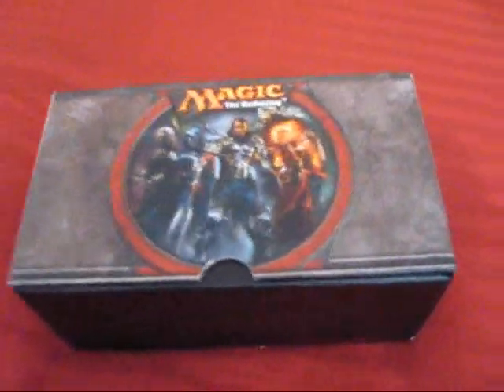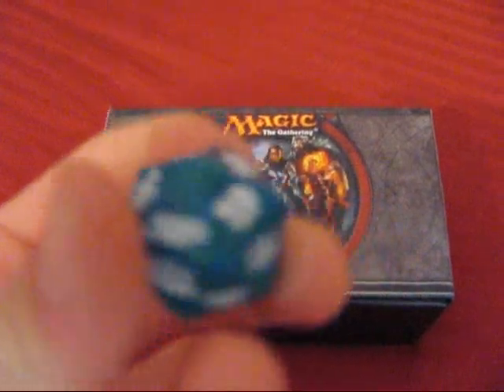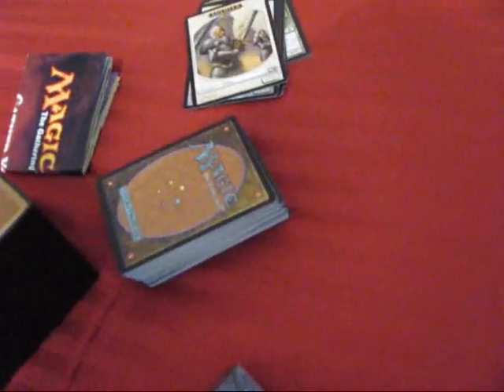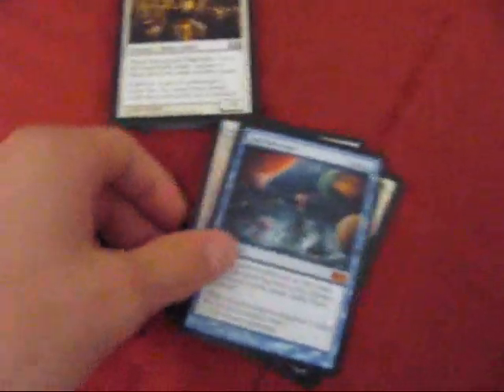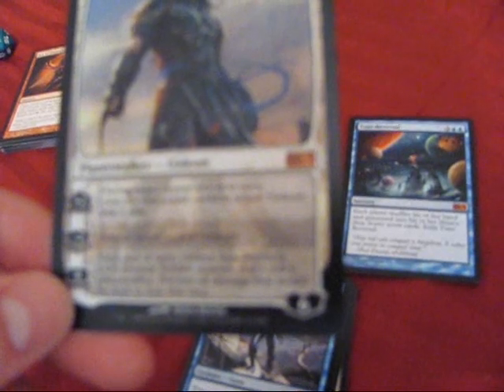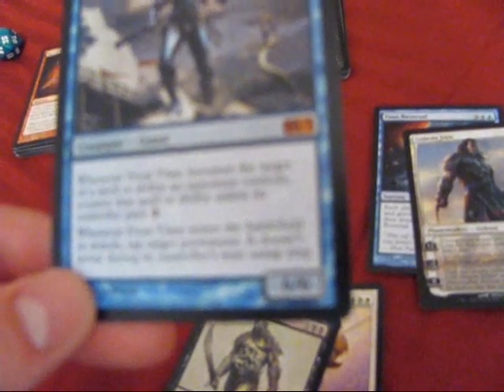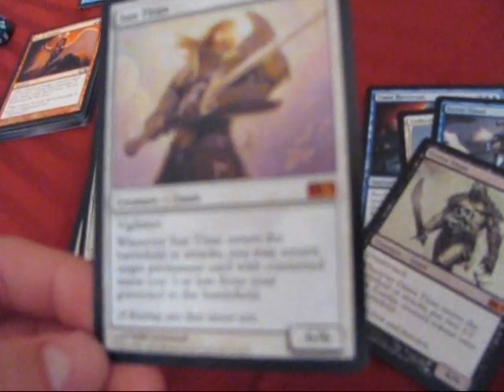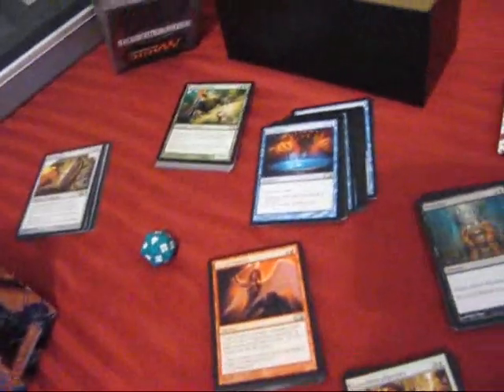Unboxing Magic the Gathering Fat Pack M12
M12's fat pack is in hand and ill be showing you guys what stuff i got out of it!